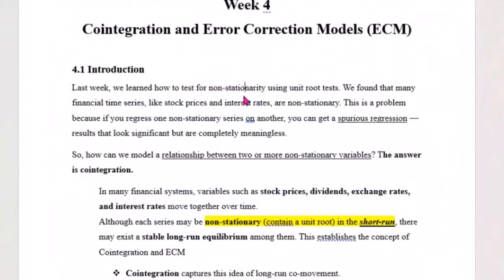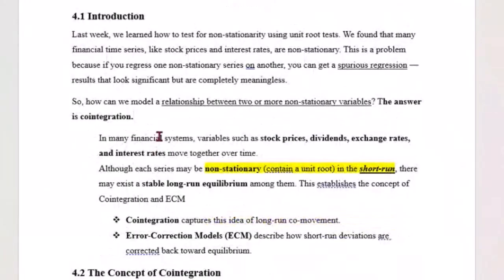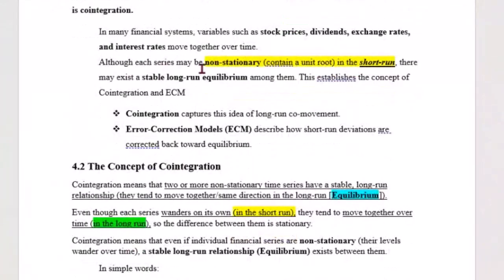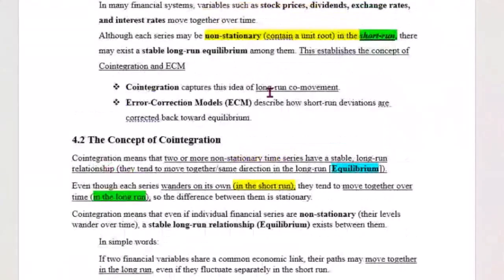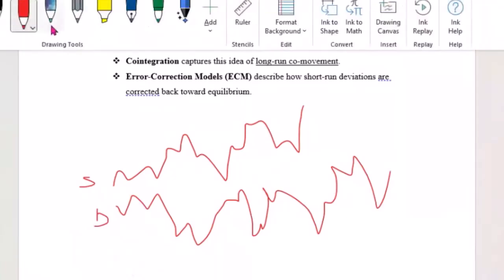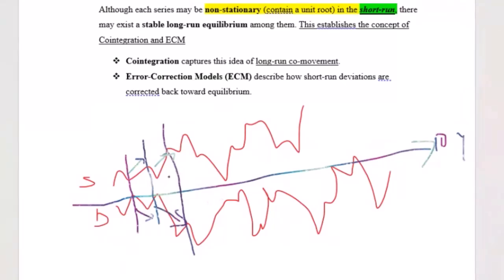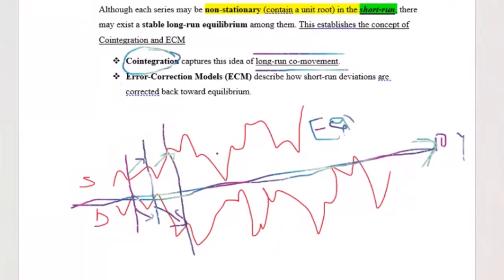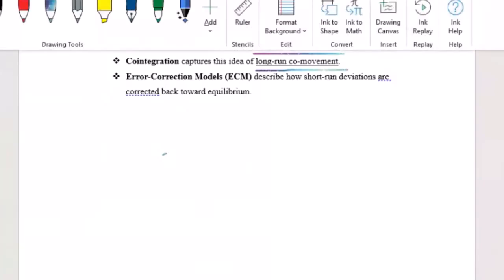What is Cointegration and Error Correction Model (ECM) || Explained in Simple Terms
This video is a tutorial on What is Cointegration and Error Correction Model (ECM) || Explained in Simple Terms Stationarity in Stata Stata commmand in loading and exploring data in Stata
0:00
1:55
2:50